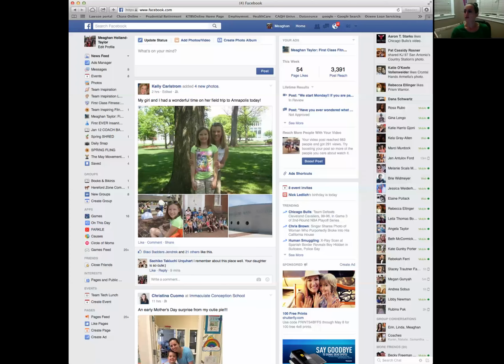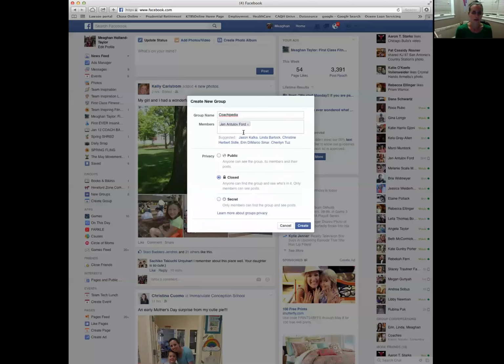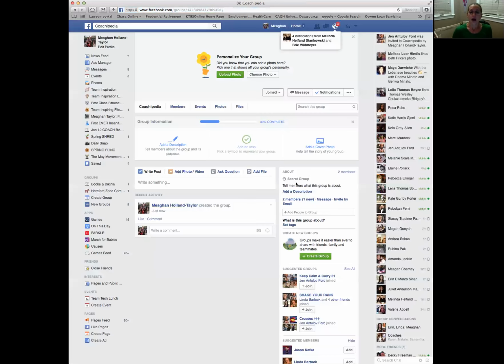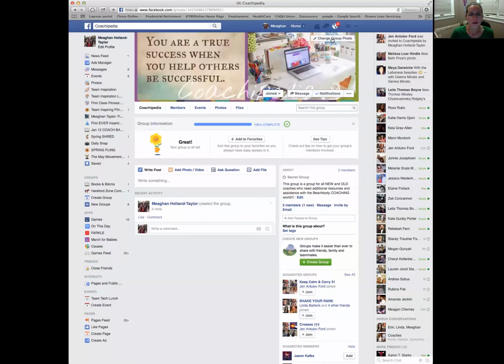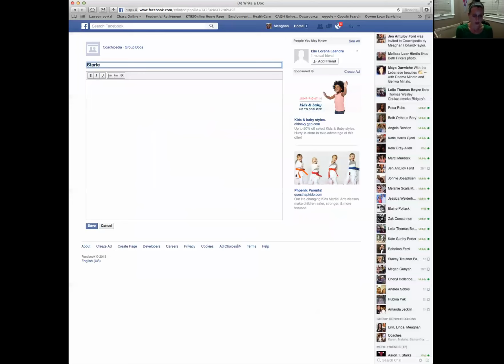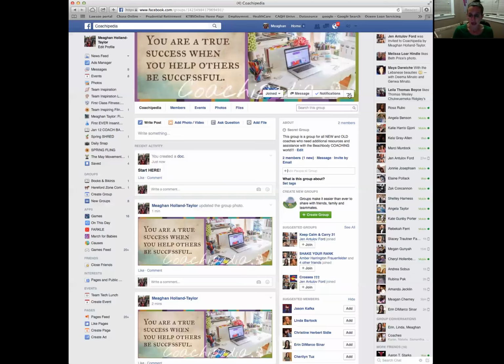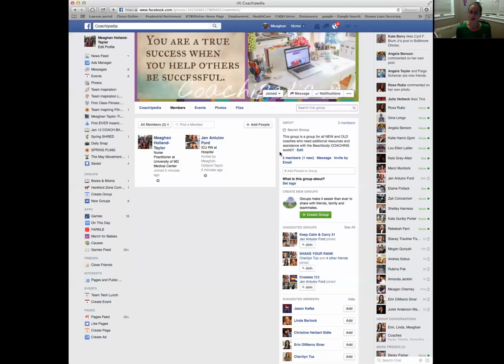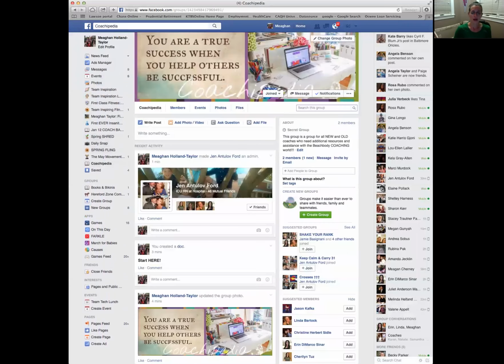How to Make a Facebook Group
This video reviews the simple steps new coaches need to make a Facebook group.